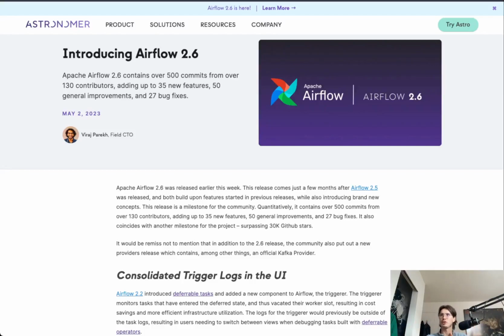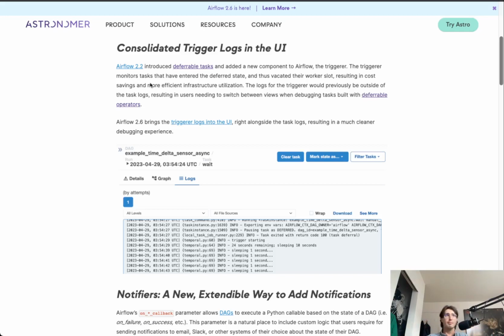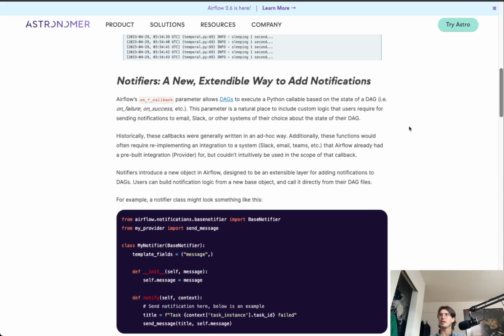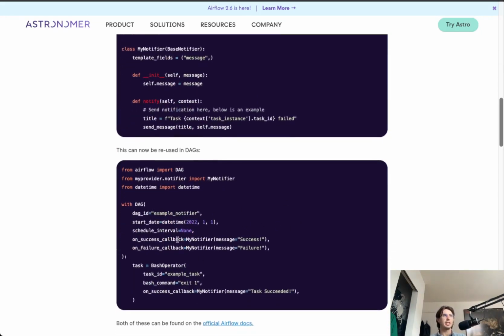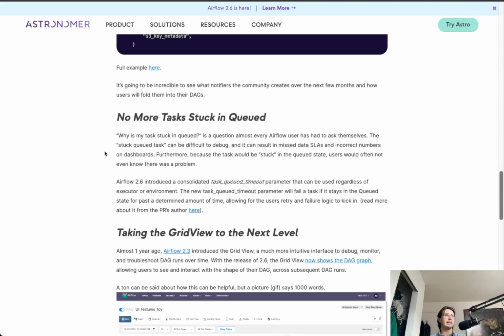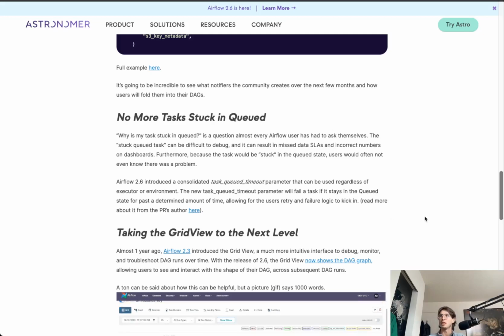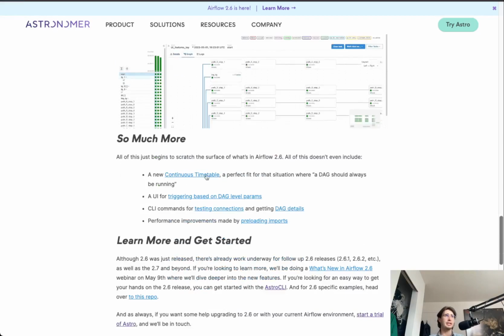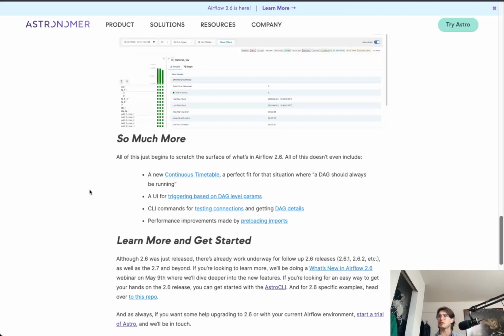Everything New In Airflow 2.6!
In this video, I'll be going through every new feature in Airflow 2.6 that you need to know! Blog post by Viraj is in the link below if you prefer to read, or want to check out any of the links!